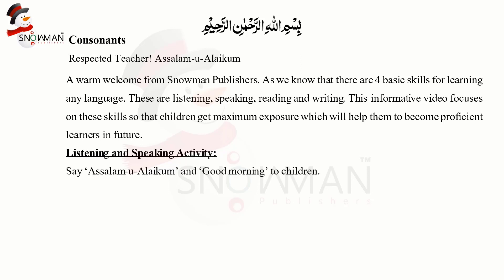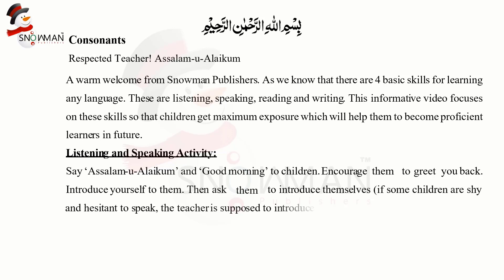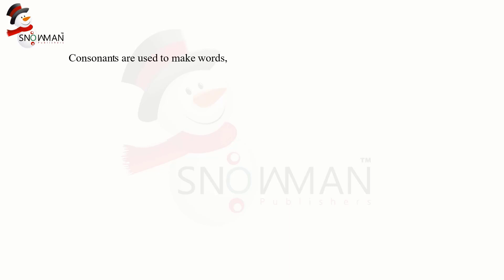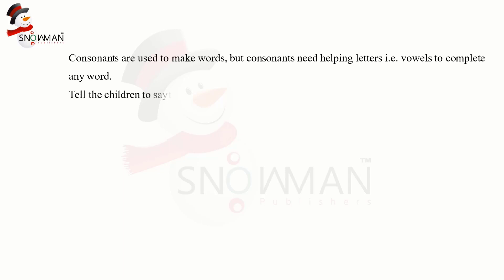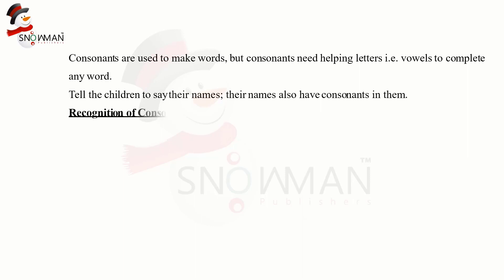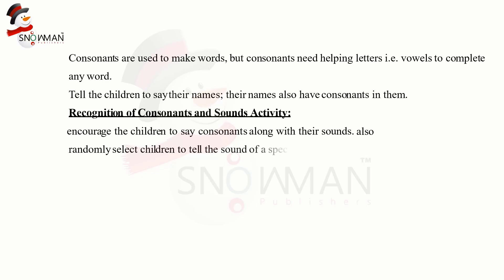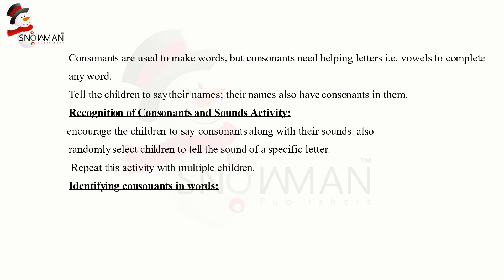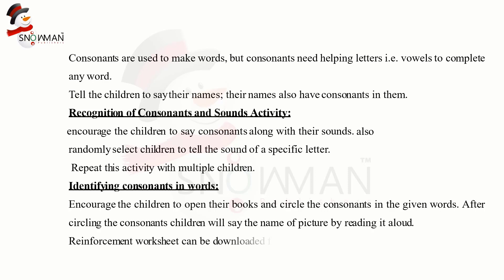LC English nursery Primer 2 consonants